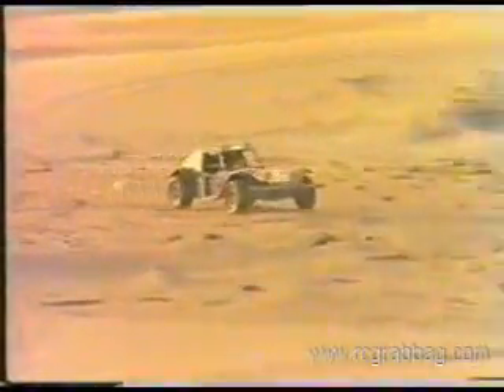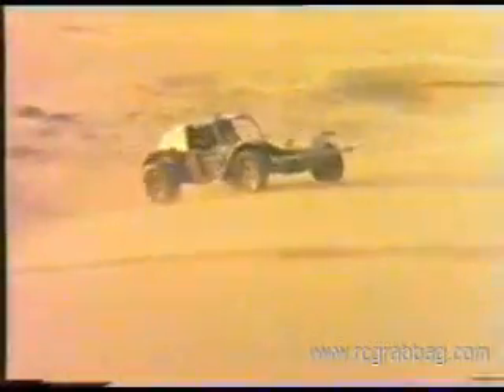タミヤ：ホリデーバギー・sandrover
当時ものPR動画。DT-02シャーシによる復刻版ではないオリジナルの姿を楽しんでください。